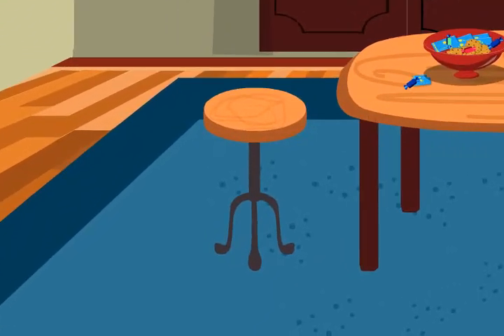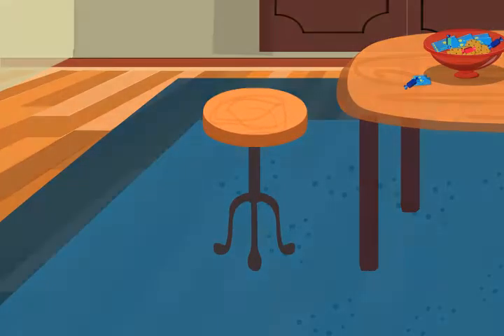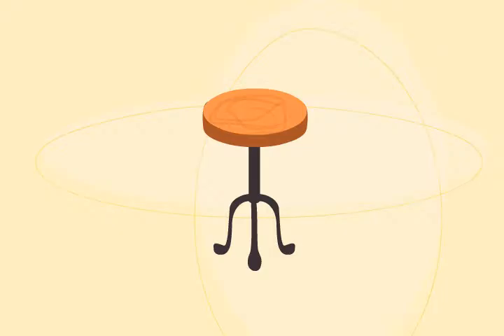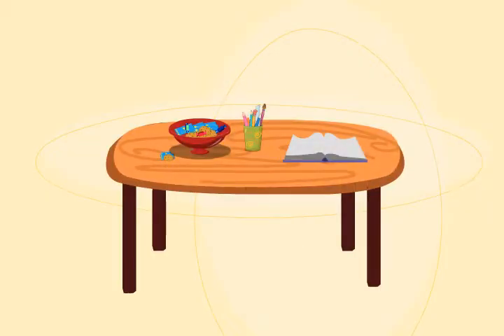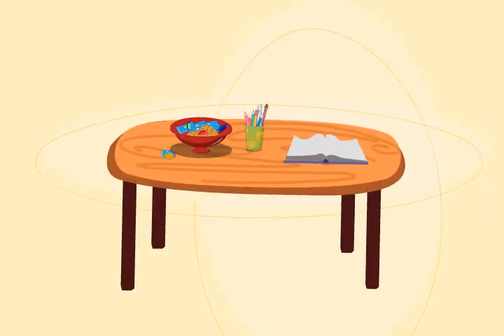6392739645095936 Solid Geo Axioms